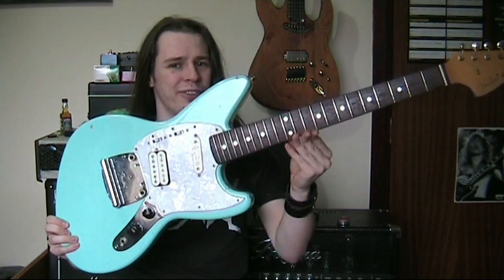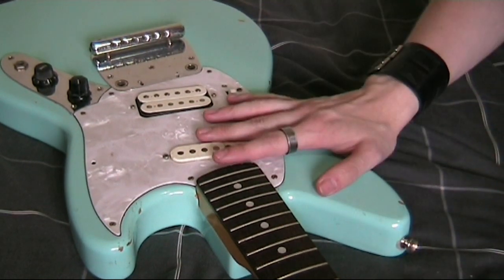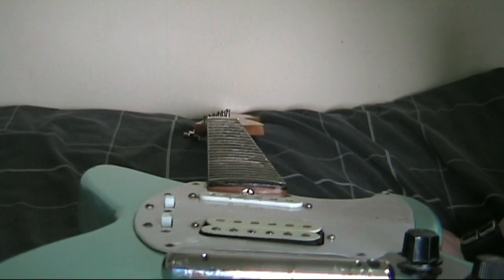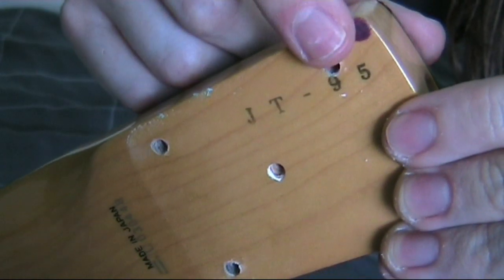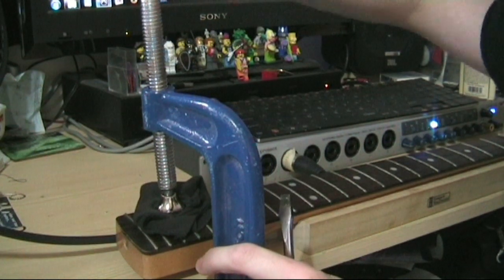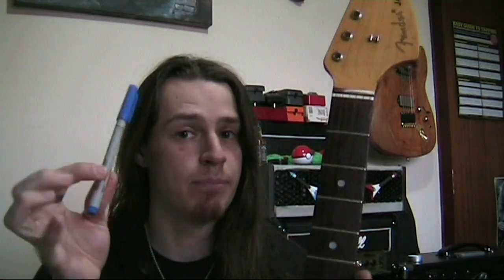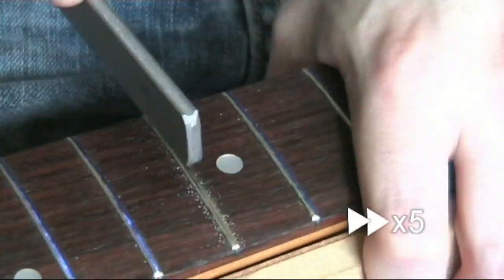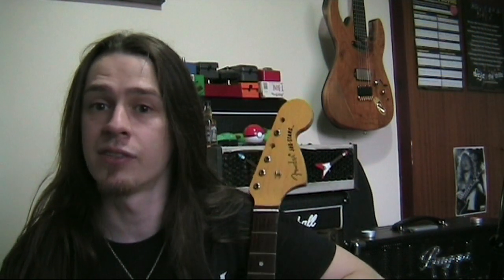Jag-Stang Part 1: Truss Rod and Fret Dress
Any guitar needs regular set up and maintenance or small issues can become serious problems.
In this video I look at a Fender Jag-Stang which shows some classic maintenance neglect.
One of the major issues with this guitar is fret buzz.
The biggest factors relating to this are a warped neck and uneven frets.

Here I demonstrate how to adjust a truss rod to compensate for a bent neck, corrective clamping when the truss rod alone just isn't enough, and a fret dress to tackle the dents formed from years of D chords.